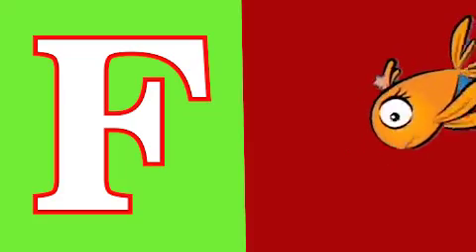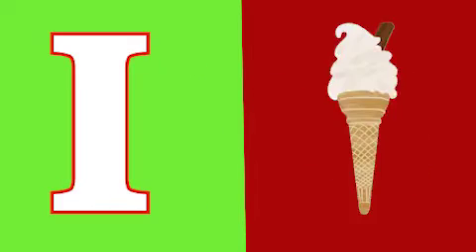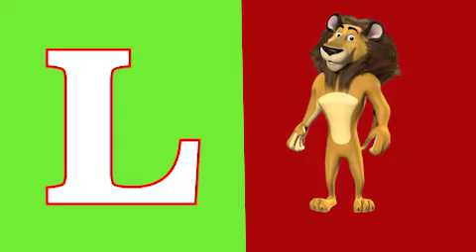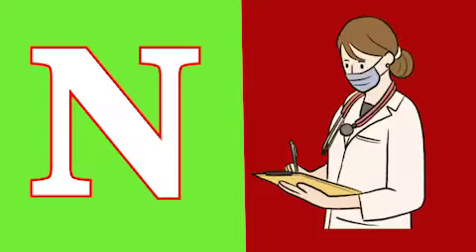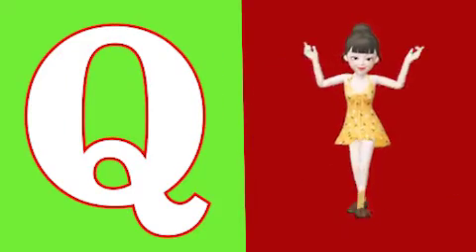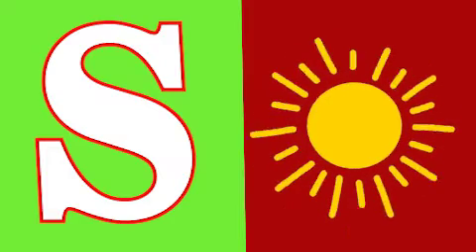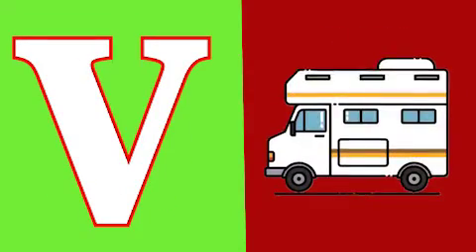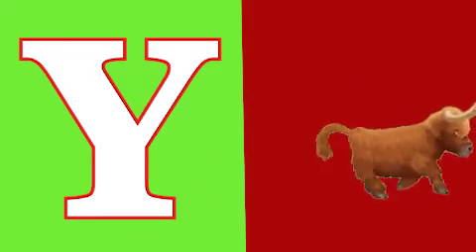ABCD | Abcd Phonics song | Nursery Rhymes |abcd alphabet|A to Z|phonic sound | Chichoo tv